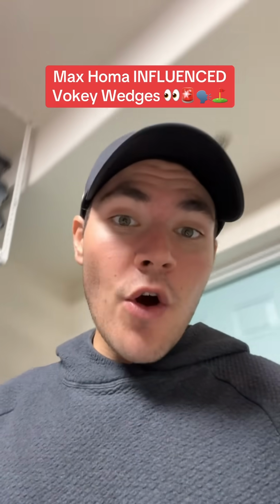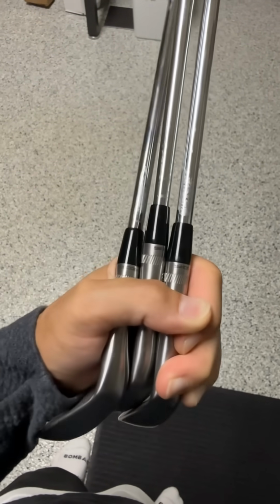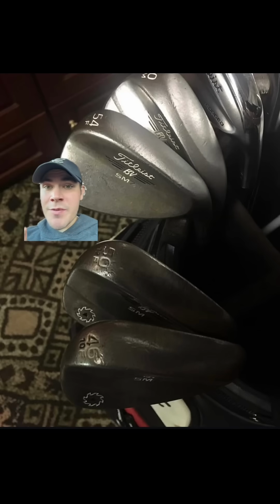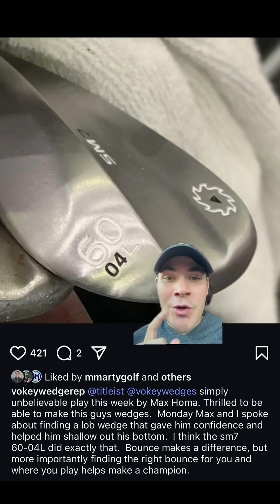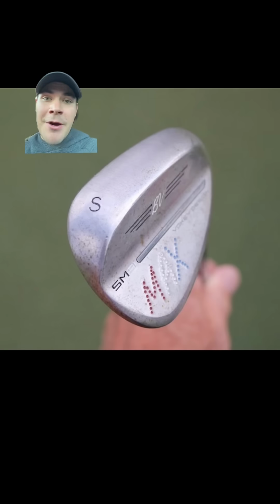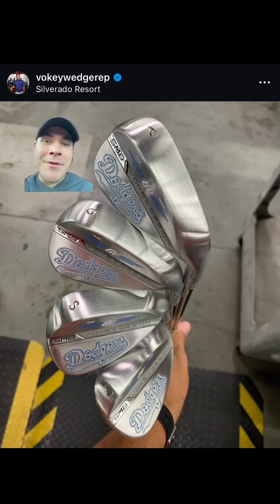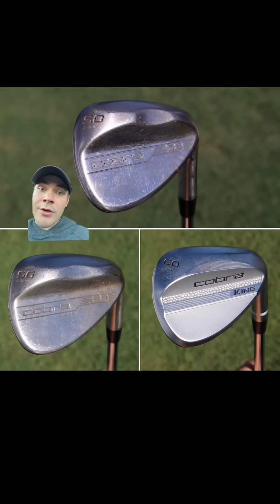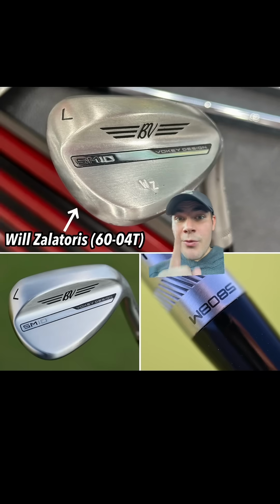Max Homa’s CRAZY Custom Wedges 👀🚨⛳️🗣️